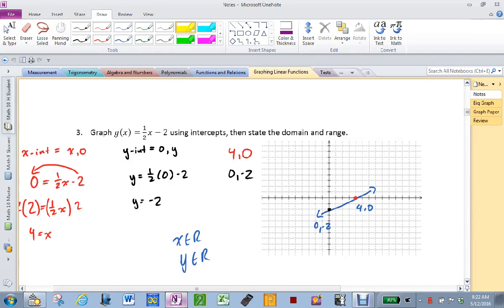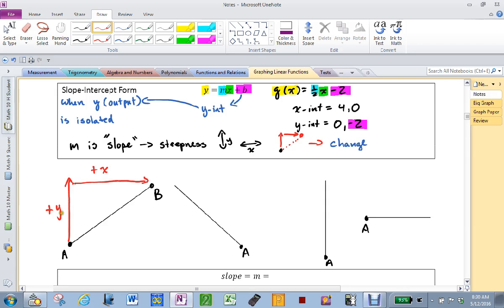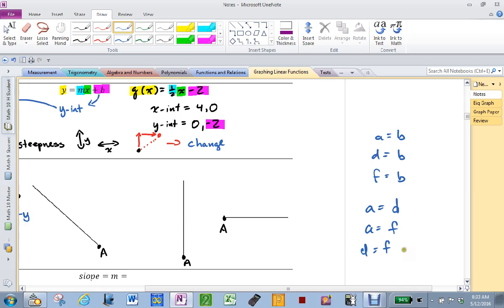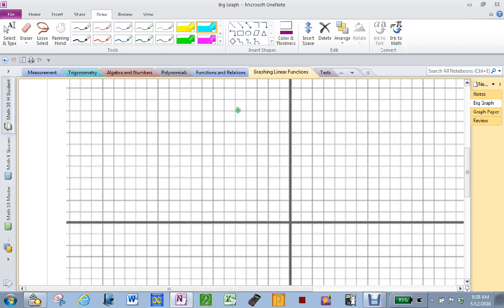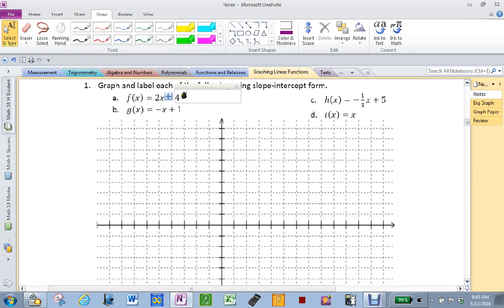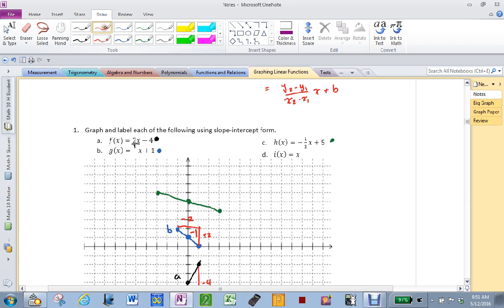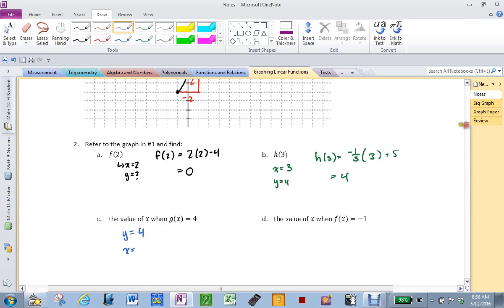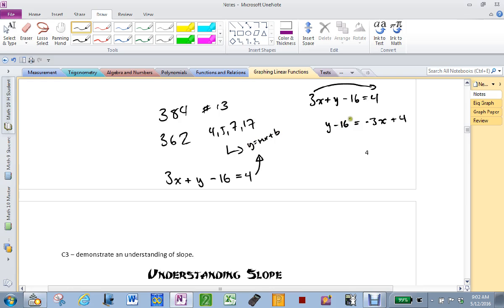May 12 Block B Slope